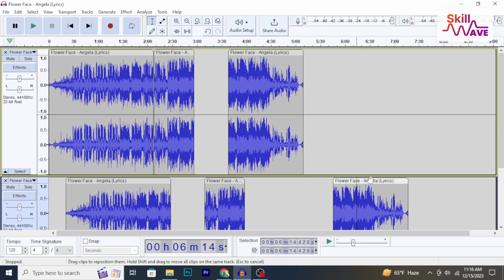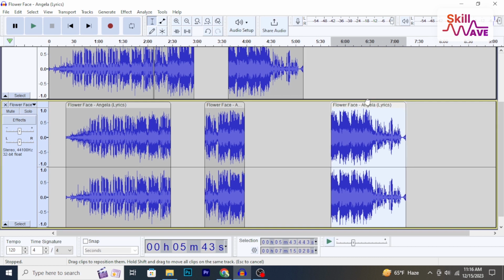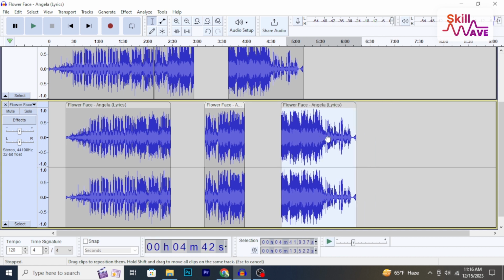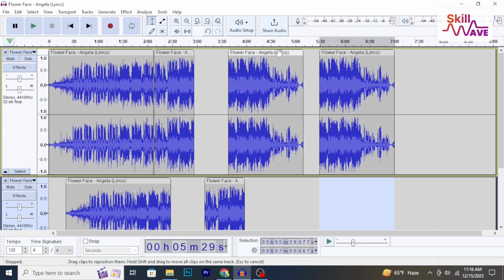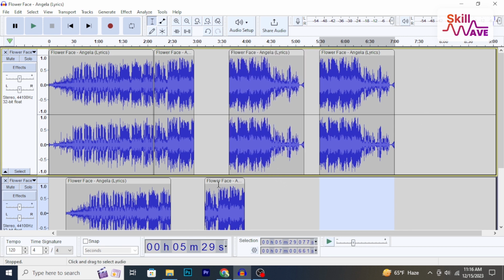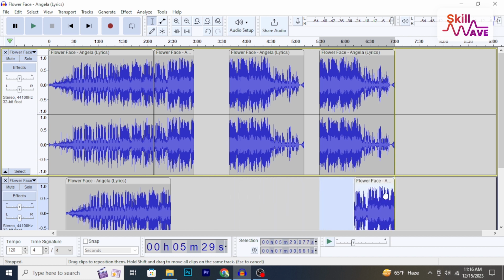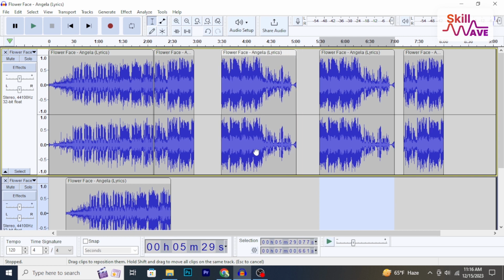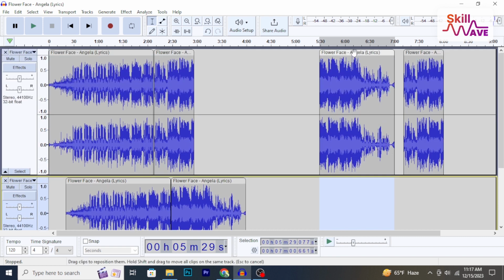How to move tracks in audacity 2024 (Rearranging Audio Clips)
🎶 Rearrange with ease! 🔄 Learn how to move tracks in Audacity effortlessly. Explore the steps to rearrange audio clips seamlessly. 🎧✨

📌 Discover how to move tracks in Audacity! 🎶
Step 1: Open Audacity and import the audio tracks you want to rearrange.
Step 2: Click on the track header (to the left of the waveform) to select the entire track.
Step 3: Use the "Time Shift Tool" (double-headed arrow) to drag the selected track to the desired position.
Step 4: Release the mouse button to place the track at the new location.

📖 Chapters of Track Movement in Audacity
00:07 - Tutorial Introduction
00:13 - Step 1: Open Audacity Project with Multiple Tracks
00:22 - Step 2: Click and Drag to Highlight Desired Audio Segment
00:30 - Step 3: Click and Drag the Selected Track to Desired Position
00:37 - Step 4: Independently Move Multiple Tracks if Needed
00:44 - Step 5: Rearrange Tracks for Desired Order or Alignment
00:52 - Step 6: Play Back Audio to Ensure Track Order
01:02 - Conclusion and Closing
01:05 - Call to Action